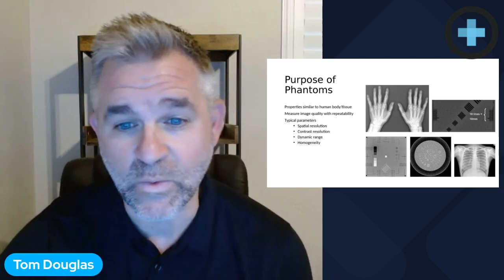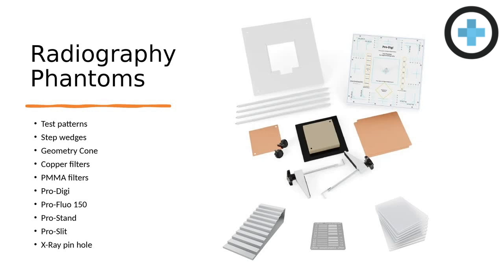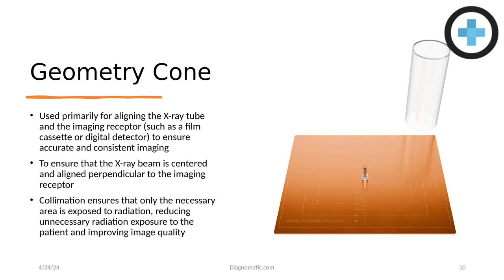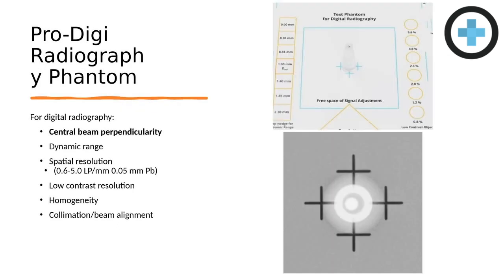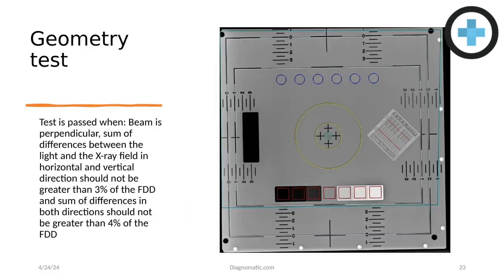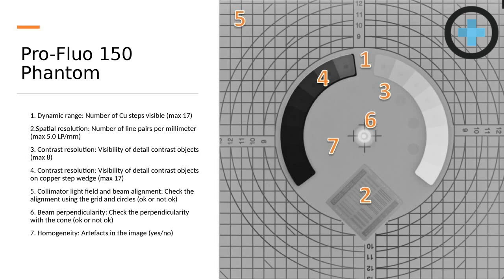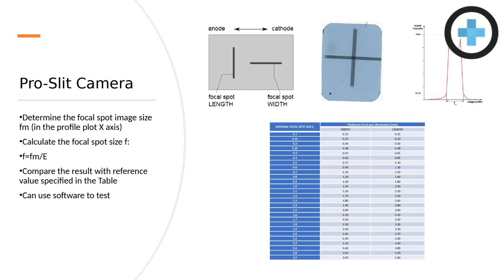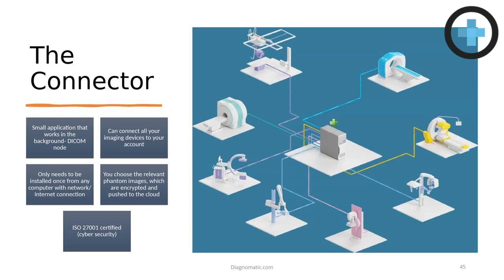An Introduction to Imaging Phantoms Used in Quality Assurance for Radiology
Check out our webinar, where we are covering the following topics:

In this session, we'll explore essential topics, including the purpose of phantoms, crucial standards and regulations shaping the field, strategies for selecting the most suitable phantom, in-depth analysis of medical images, and an engaging Q&A session.

Our webinar is designed for both seasoned professionals and curious newcomers, offering an invaluable opportunity to deepen their understanding of radiology quality assurance practices.